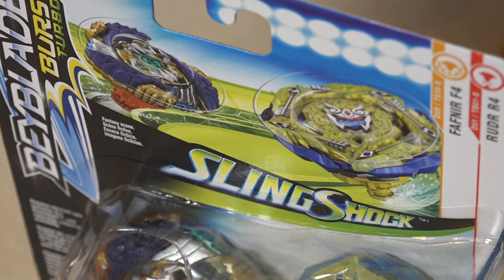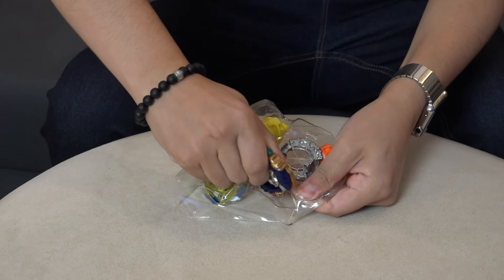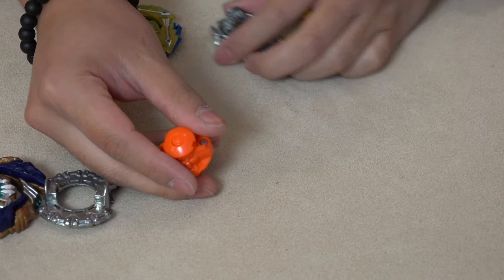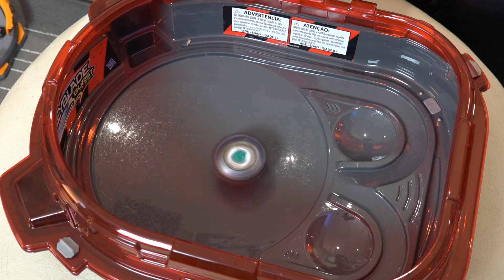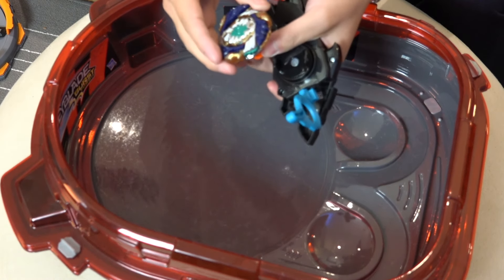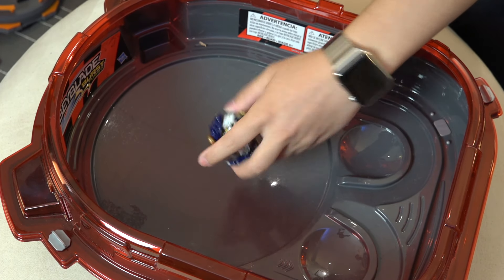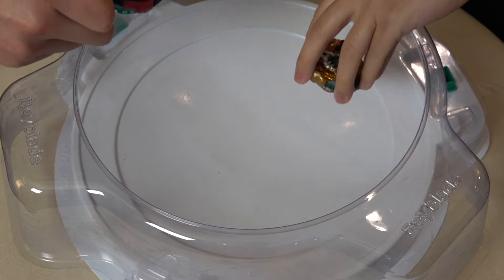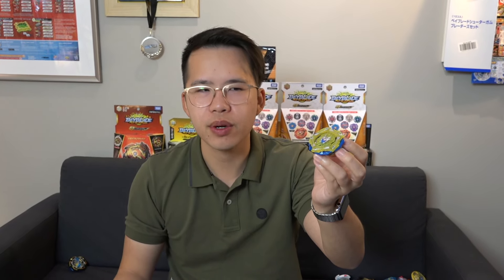NO RUBBER FAFNIR! - Geist Fafnir F4 .8'.Ab-S Unboxing & Test Battles! - Beyblade Burst Turbo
We finally got to unbox Geist Fafnir F4! There's definitely been some changes to this Hasbro version of Geist Fafnir, but if you mainly use Hasbro Beys, you NEED to get this one. This version still does a pretty good job at spin-stealing and equalizing spin of its opponents. When you're comparing this to other SlingShock Beys, this does a great job at battling those right-spinning opponents. The Absorb-S Driver is pretty fun to use and seems to "float" over rails very well; it'd be a nice part to customize with.

What do you BBGs think of Geist Fafnir F4 from Hasbro?! We really wish it kept the rubber design, but don't write this Bey off if you use Hasbro Beys a lot!

Song: A New Beginning - Wise Young Gent